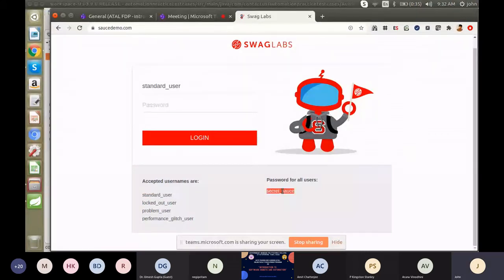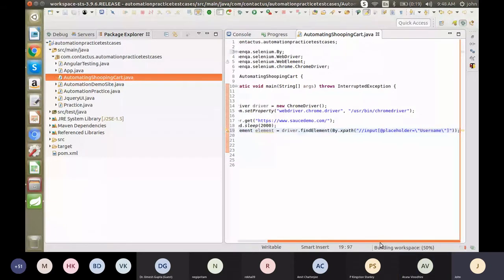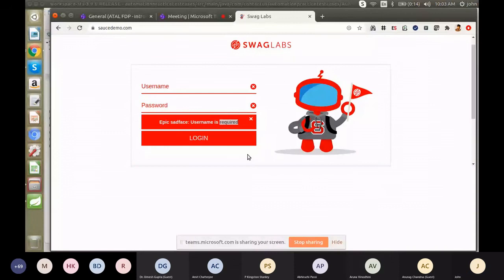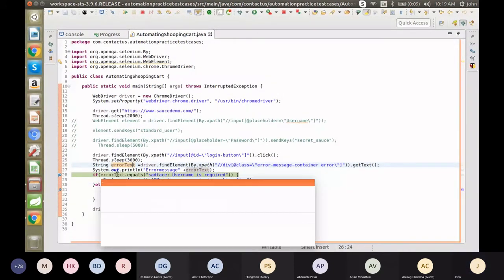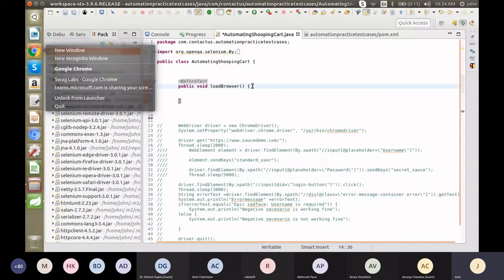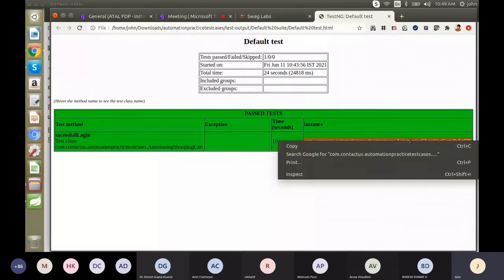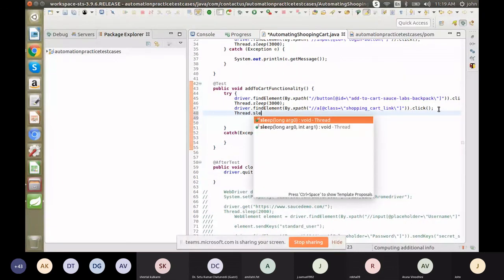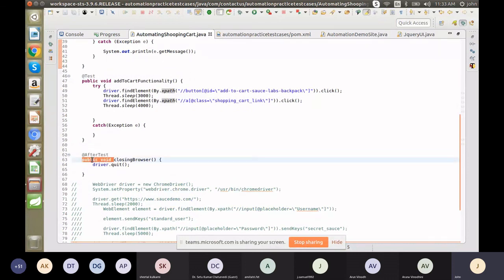Building and Test Automation using Selenium